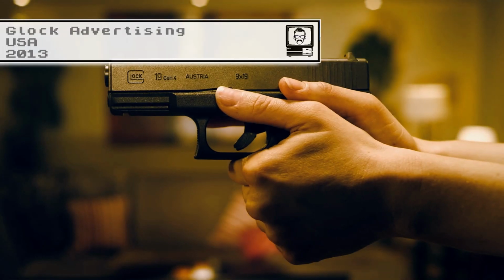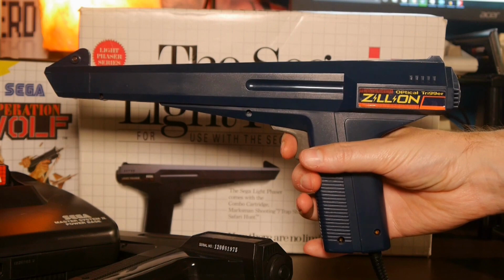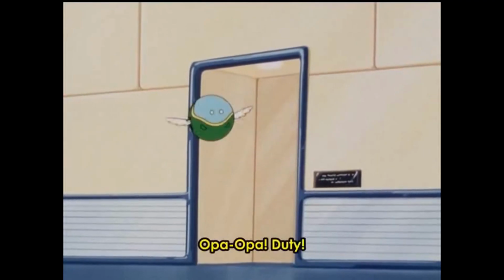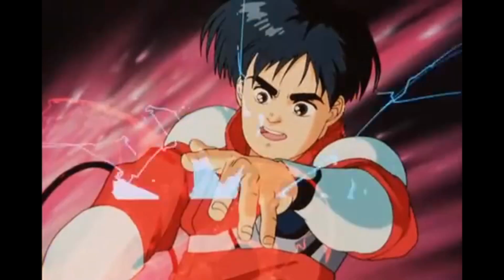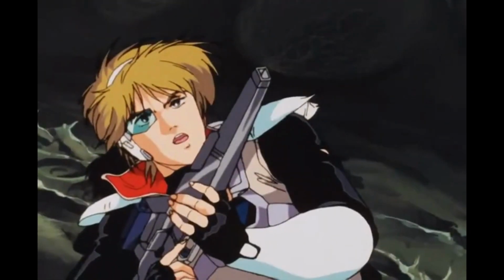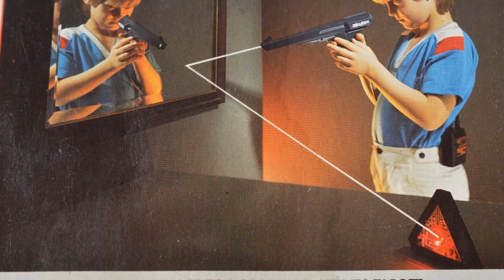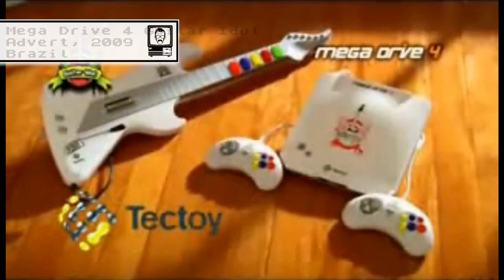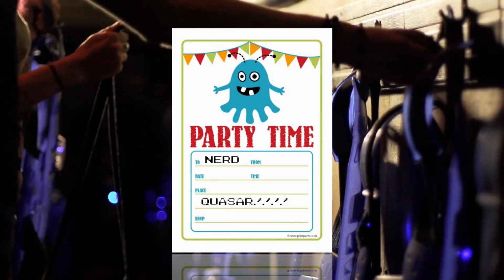ZILLION: The Light Gun That Made Sega Millions | Nostalgia Nerd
From Zillion to Millions... although a little indirectly. You see Zillion is the name of a Japanese anime series from 1987. Zillion was also blessed with an exclusive anime game for the Master System, which played a lot like Metroid. What then followed after that was a laser tag Zillion gun and range of toys. The whole plan was in motion for a new Japanese craze based around this series. the only problem was, it all flopped. So then, how did Sega manage to make millions and indeed, sell millions of consoles off the back of this situation? Well, with a little help from Tectoy, we can find out.

** For exclusive videos, mystery boxes and other rewards, please consider supporting me at;

✊Support Me! ✊

♜Resources♜
Cromag Beat
Actin Up
Arriba Mami
I Can't Remember, I Can't Recall (this is the name of the song)
Jay Jay
Ghost Cop